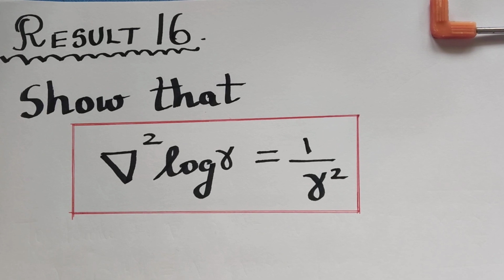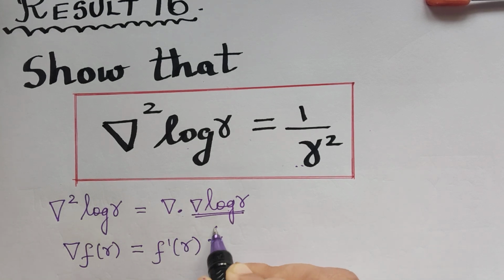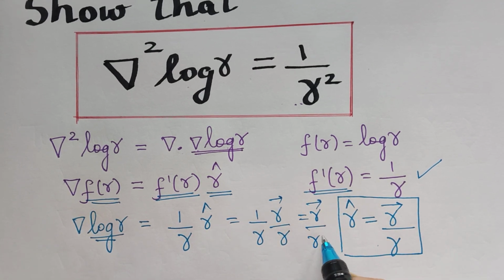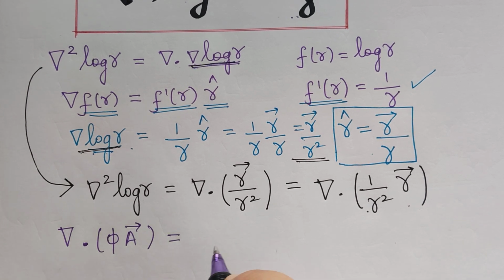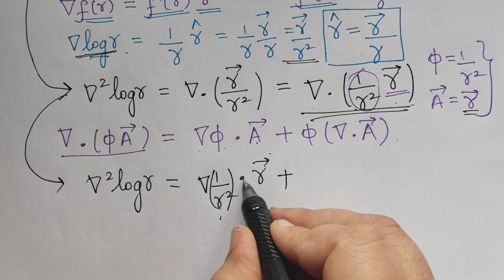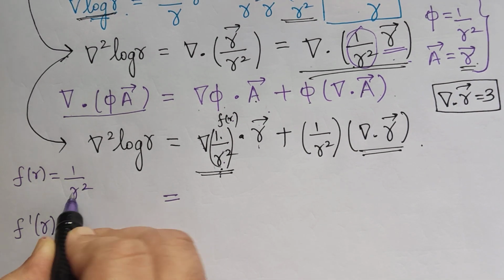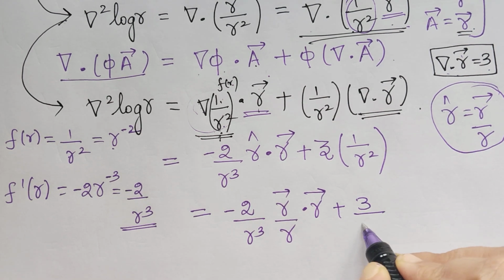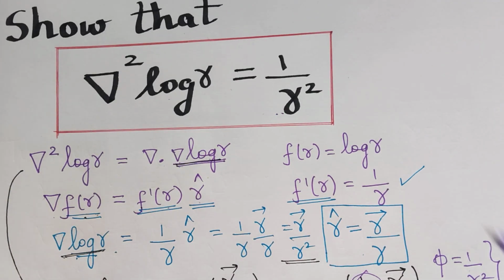result 16 || lecture 31|| vector differentiation